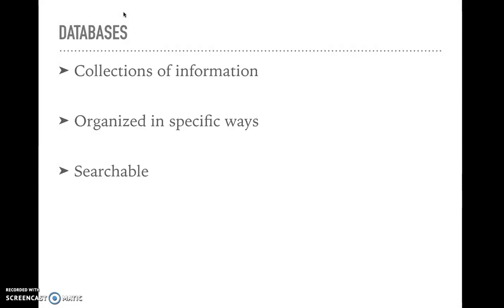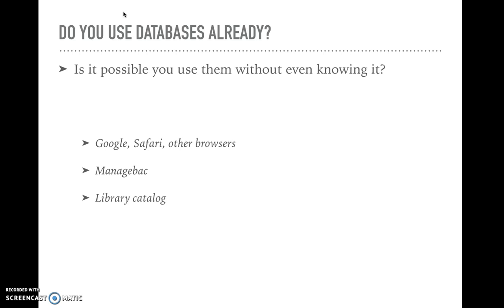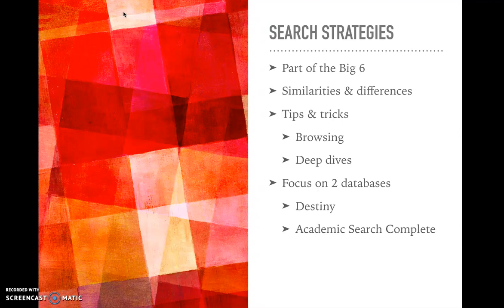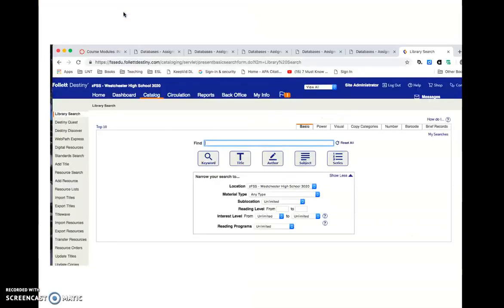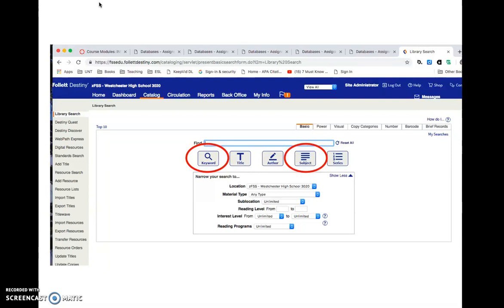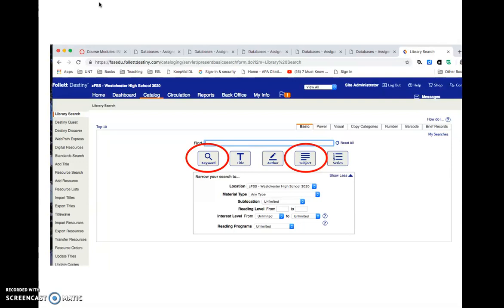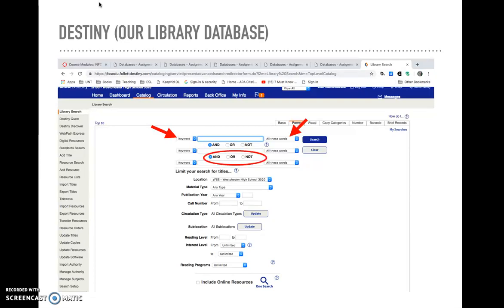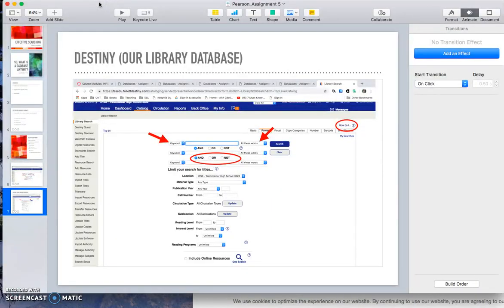Pearson Assignment 5 Video 1